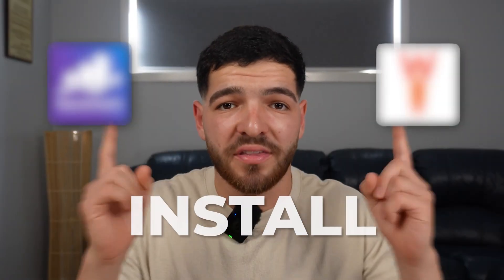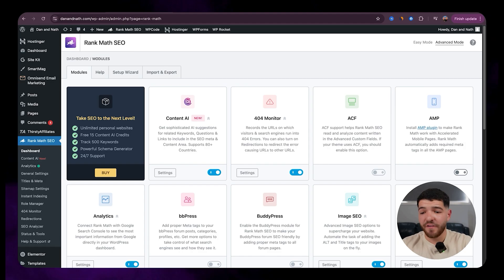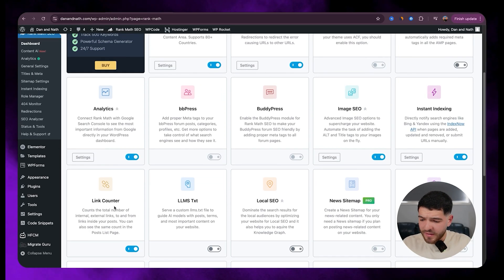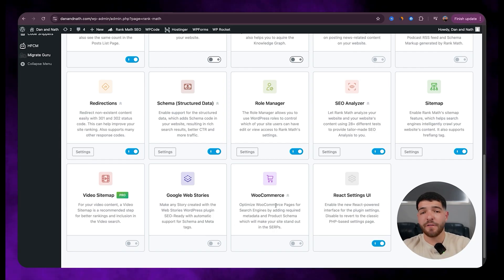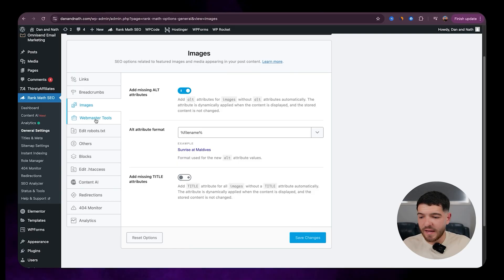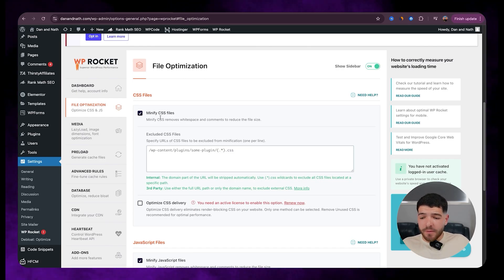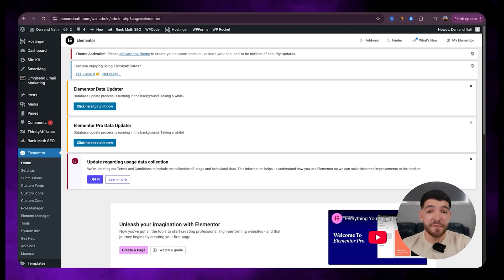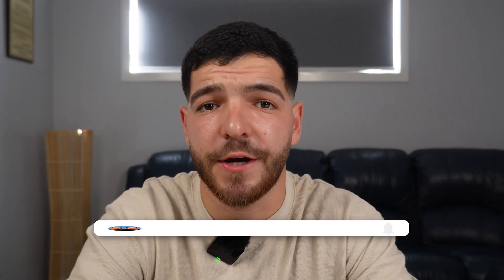The Best WP Rocket & Rank Math Settings for WordPress (2025 Setup Guide)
Everyone installs plugins like WP Rocket and Rank Math, but few know how to set them up the right way. In this WordPress tutorial, we’ll walk you through the best WP Rocket settings and Rank Math SEO settings to help you make your website faster and rank higher on Google.

You’ll learn how to optimize your WP Rocket plugin for speed, improve SEO with Rank Math, and apply the exact configuration we use for performance and indexing. Plus, stick around for a quick Elementor performance hack that’ll make your site load even faster.

By the end of this video, your WordPress site will be fully optimized — faster, smoother, and ready to grow.

💬 Drop a comment! Let us know what you’re struggling with or what you’ve learned on your journey—we always reply!

Camera - Sony ZV E10
Microphones - Rode Wireless Pro
Camera Stand - Joby GorillaPod 1K Kit
Lighting - 2 Pack Sotfbox
Dual Battery Charger - Neewer NP-FW50
SD Card - SanDisk Extreme Pro 512GB

TIMESTAMPS:
00:00 Intro
00:43 Rankmath SEO Settings
07:35 WPRocket Settings
10:03 BONUS Elementor Performance Hack
11:15 Outro